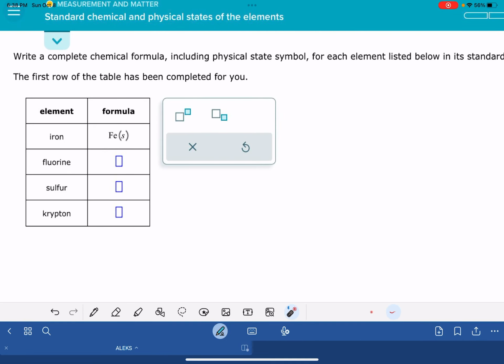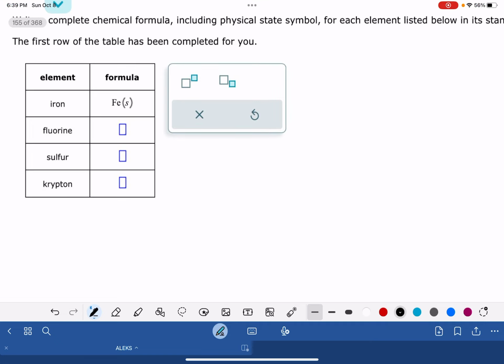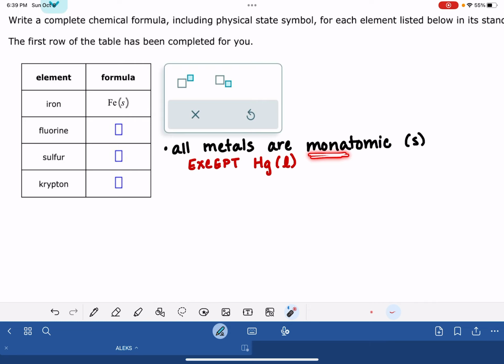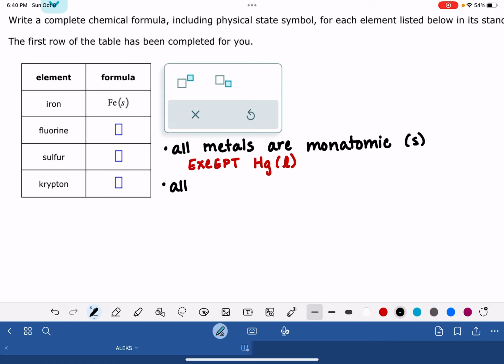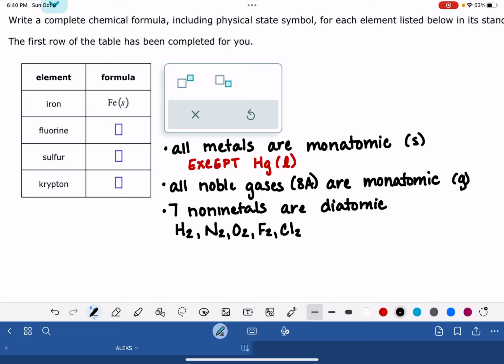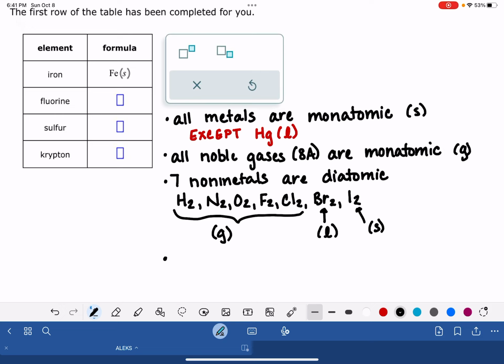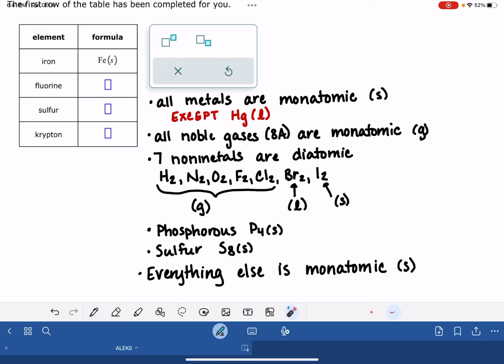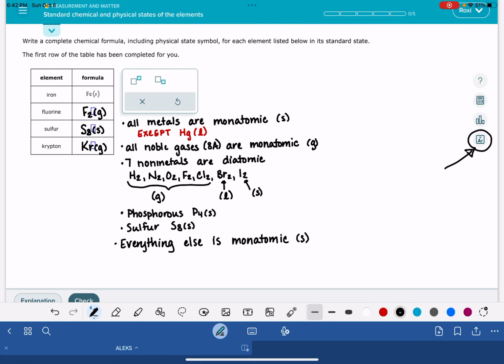ALEKS: Standard chemical and physical states of the elements